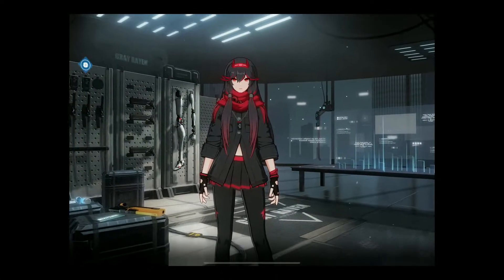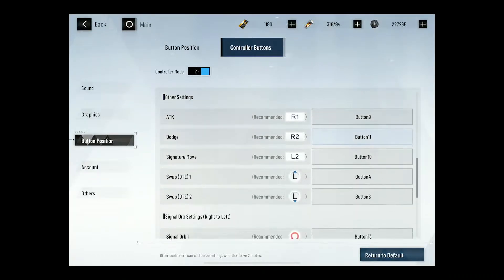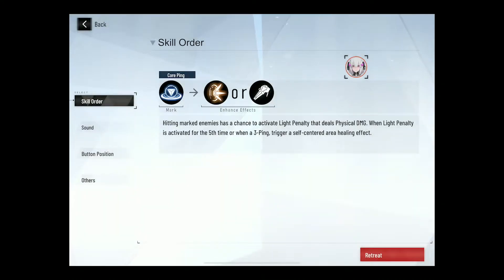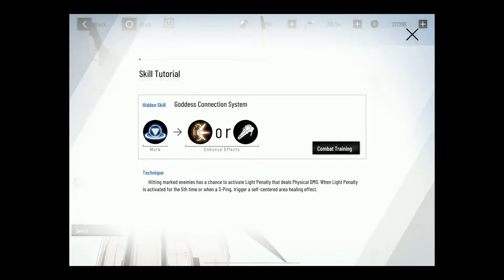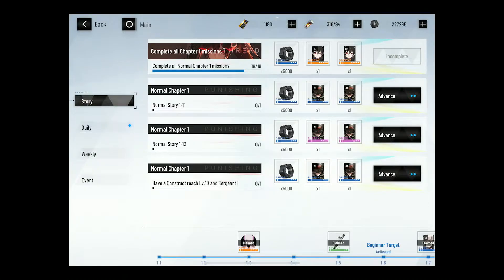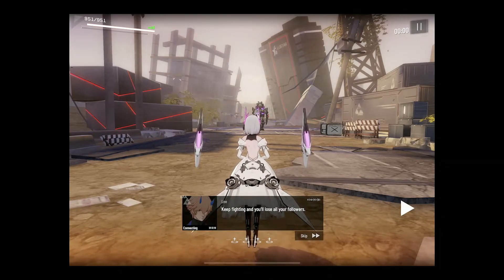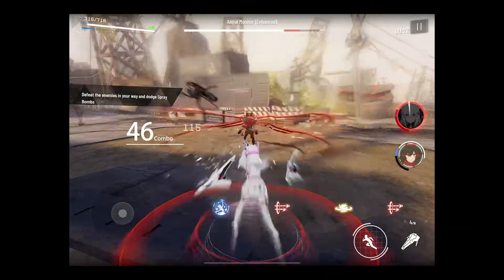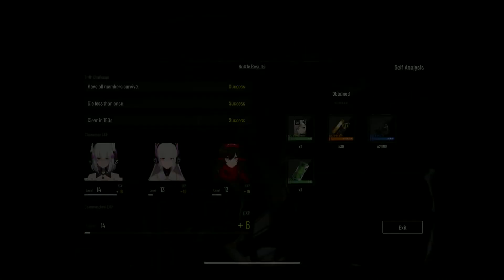Punishing Gray Raven - M1 iPad Pro - Ultra Settings - Controller support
11" iPad Pro 256 GB WiFi 2021 model
MHQU3LL/A
Apple M1 chip: 8 core ARM, 8 core GPU, 16 core Neural Engine
8 GB RAM
2388x1668 LED Retina Display 600 nits

Graphics set to Ultra and FXAA enabled

Recorded on AverMedia Live Gamer Capture Portable 2 Plus @ 1080p60 using USB-C multiport hub(which may reduce battery drain since it's powered) routed through HDMI 1.3 splitter
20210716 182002